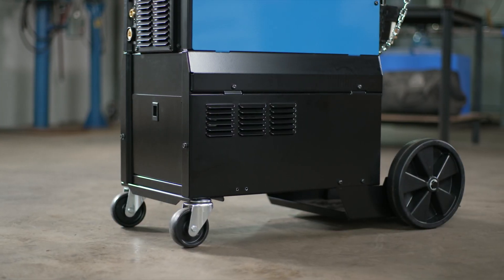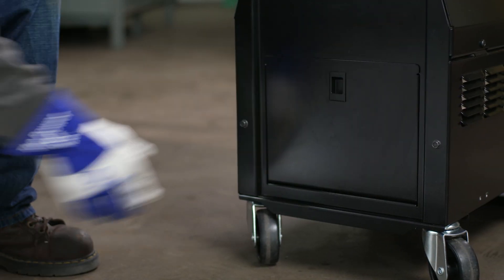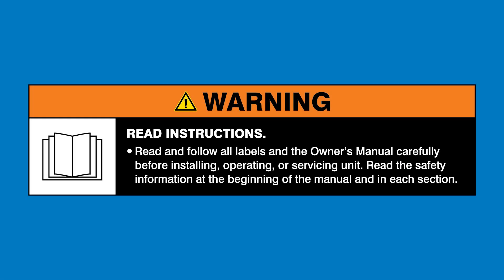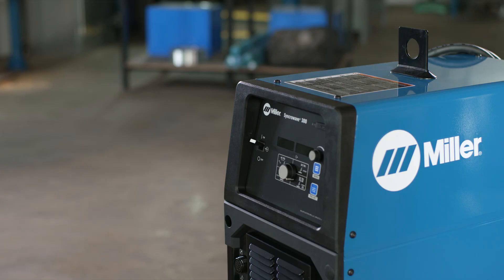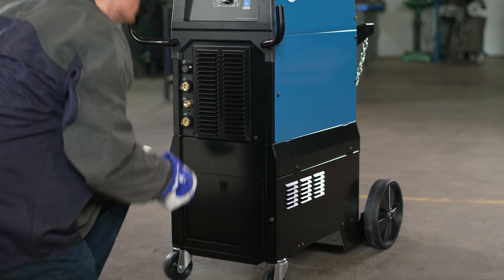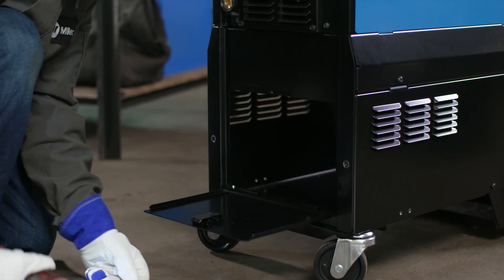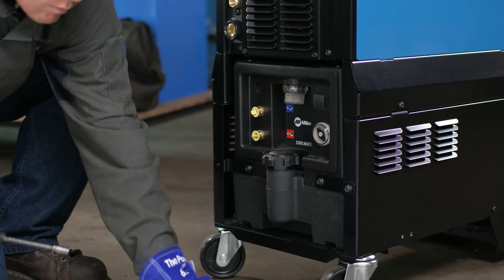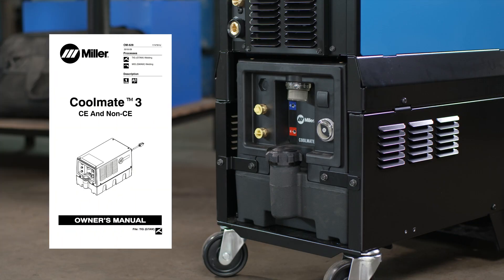Improve Mobility and Storage for Syncrowave TIG Welders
A cart accessory is now available for users who ordered a machine-only Syncrowave® 300 or Syncrowave 400 TIG welder without a cooler.

The cart accessory kit includes a cart with a latching storage door, installation hardware, a gas bottle holder and chain, handlebars and a foot control holster. Securing the power source to the cart is an easy process. If your welding operation now requires a cooler, the cart also allows for the installation of the externally-powered Coolmate™ 3 cooler. The cooler installation kit comes with the cart accessory kit. Get more mobility and storage for your Syncrowave TIG welder today.